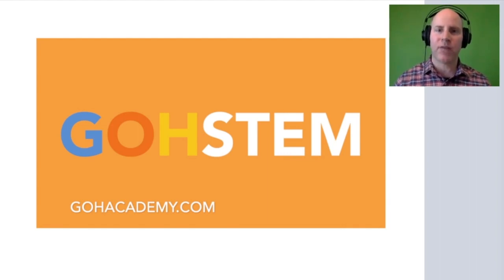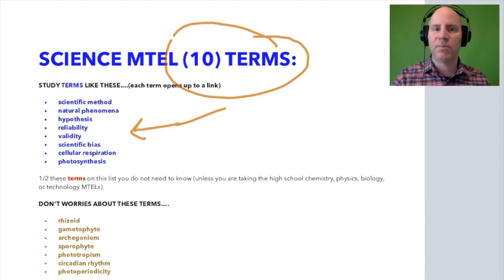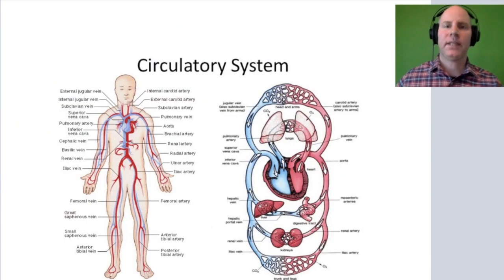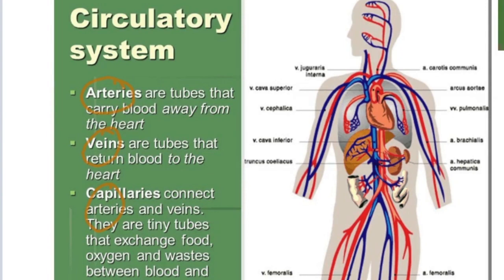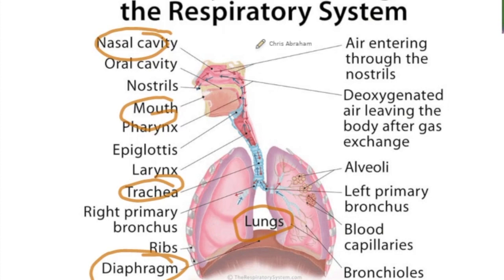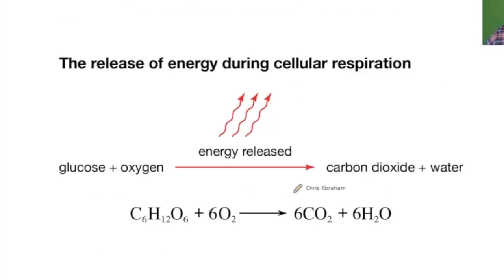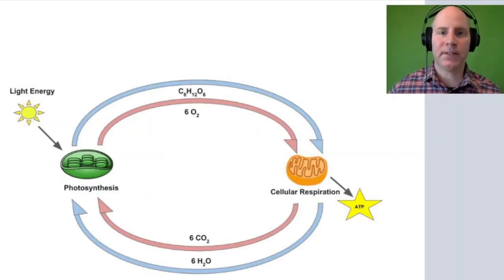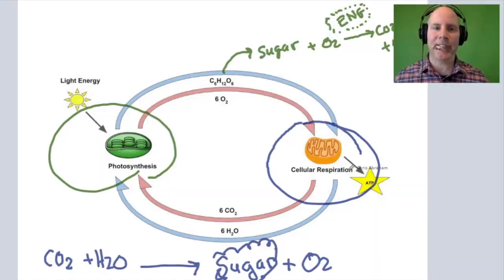GOHSTEM ~ GENERAL SCIENCE MTEL 10 & 64 TERMS ~ GOHACADEMY.COM